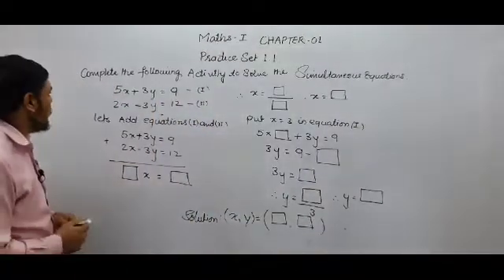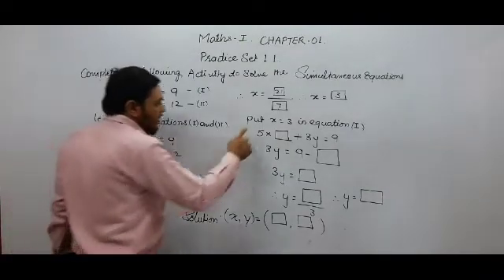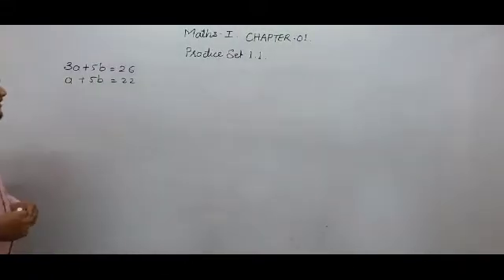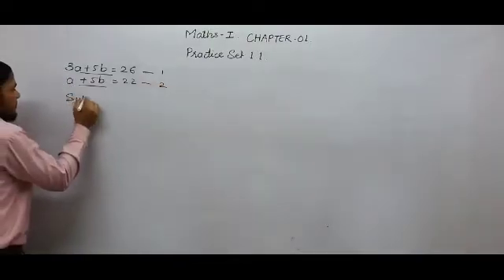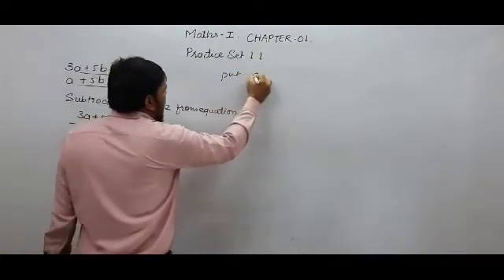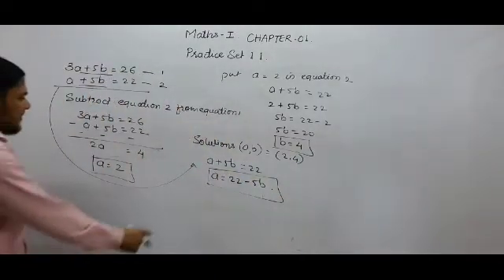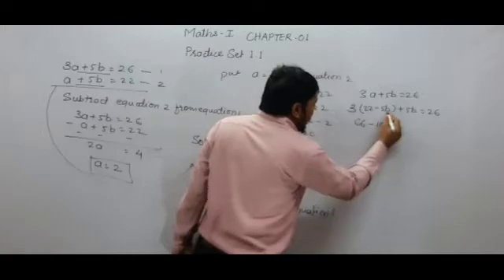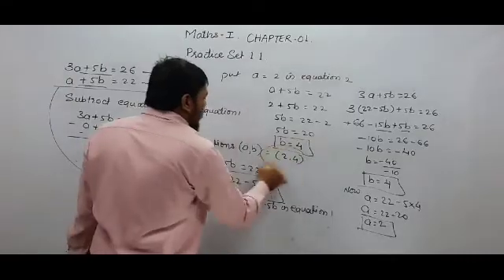Class-10 Subject :maths-1 chapter-1 lecture-4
Lecture by:  Umair Khan Sir